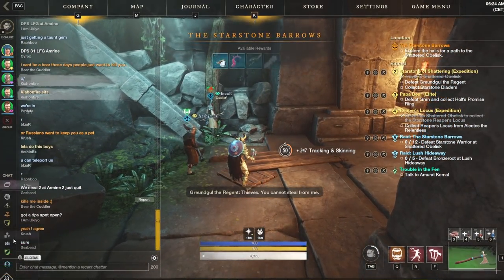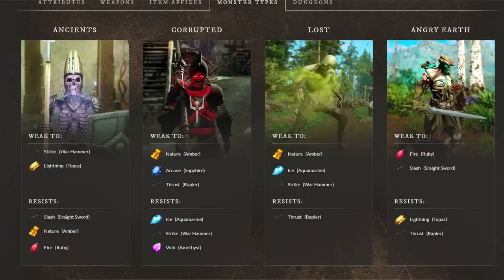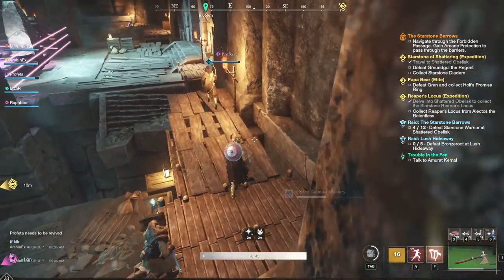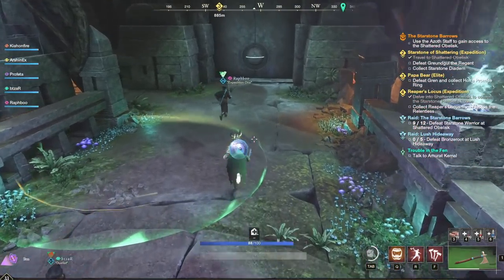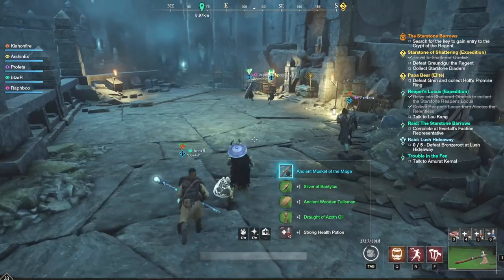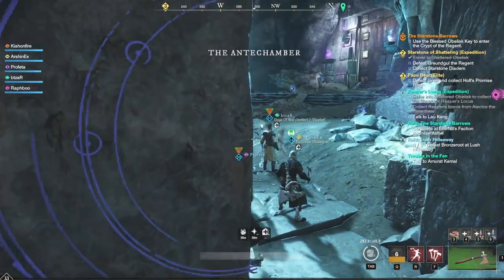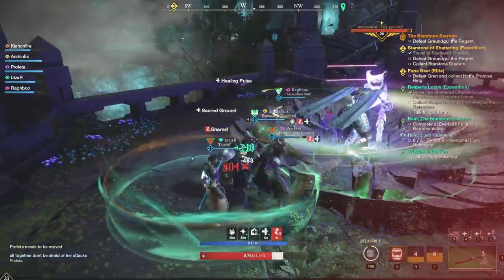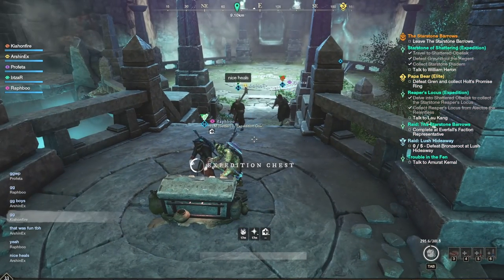STEP BY STEP STARSTONE BARROWS GUIDE - Lvl 35 Expedition/Dungeon | New World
How to run the Starstone barrows expedition. Sharing my tips & tricks, weaknesses/strengths and strats on this video today. :)
It's a great dungeon, level 30-35 recommended.

☾ ⋆*･ﾟ:⋆*･ﾟ:*⋆.*:･ﾟ .: ⋆*･ﾟ: .⋆☾ ⋆*･ﾟ:⋆*･ﾟ: *⋆.*:･ﾟ .: ⋆*･ﾟ: .⋆☾ ⋆*･ﾟ:⋆*･ﾟ:*⋆.*:･
Music ♫

Game Servers ✯
Buy the 1-60 Level Guide book for new world's interactive levelling guide

Chapters:
0:00 Intro
0:46 Recommendations (classes & load)
1:24 How to find starstone barrows
1:39 Mob types
2:18 Personal load
2:49 Explaining the dungeon, first door
4:14 Laser gates, first chest
5:00 Big Laser room
6:56 Altar azoth staff bubble protection
7:34 More lasers, big room, archers!
9:52 Door to chest, massive puzzle room
10:57 Boss room door
11:59 Purple shrine, azoth staff
13:18 Alectos the relentless + chest
14:36 Obsidian key puzzle
16:16 Boss room door v2
17:00 Boss encounter first phase
19:00 Boss encounter second phase
21:35 Loots!